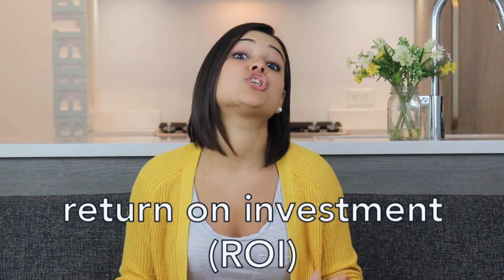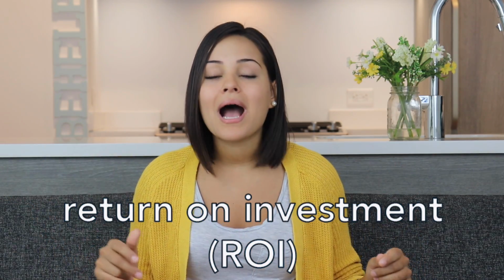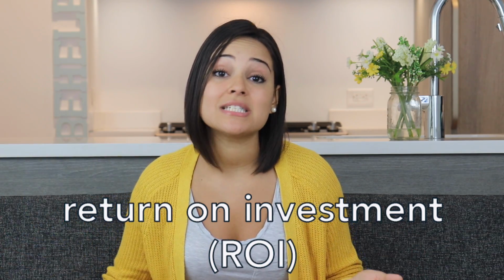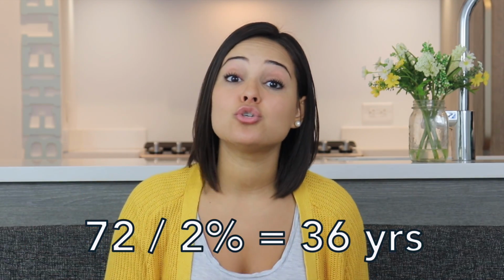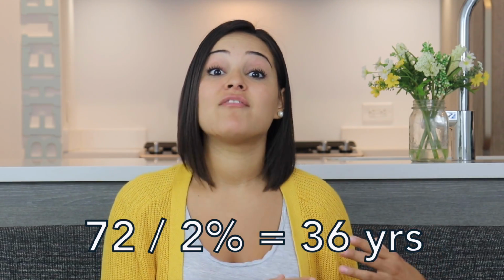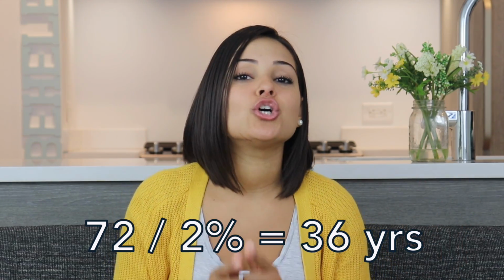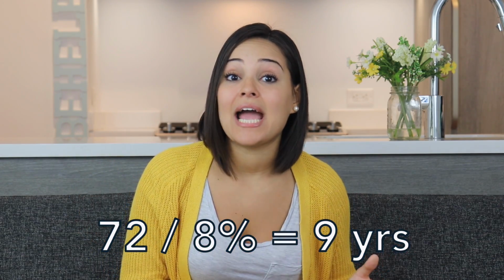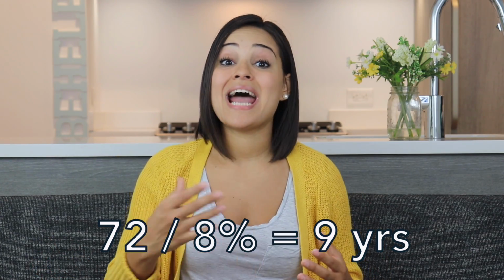How Compounding Works In The Stock Market (Rule of 72)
Welcome to my MissBeHelpful channel!

In this video I talk about the difference between compounding interest earned through a savings account and compounding return on investment earned through long term stock market investing.

’Til next time… PEACE!